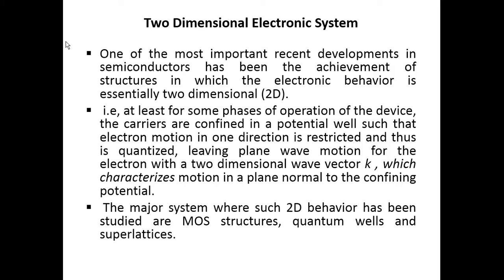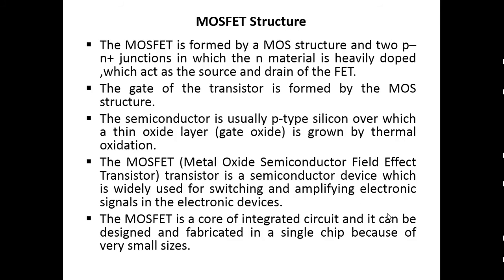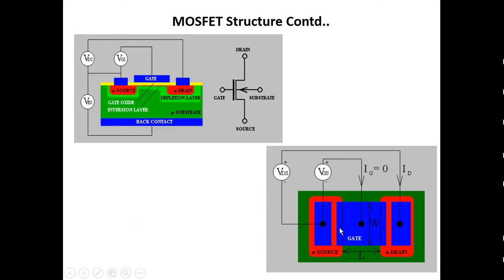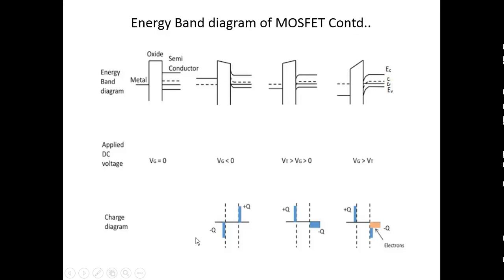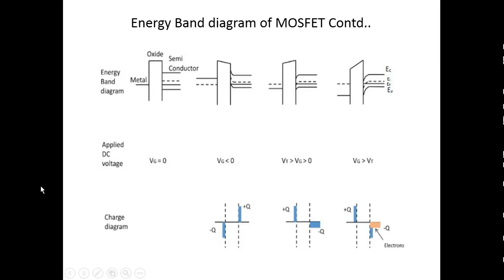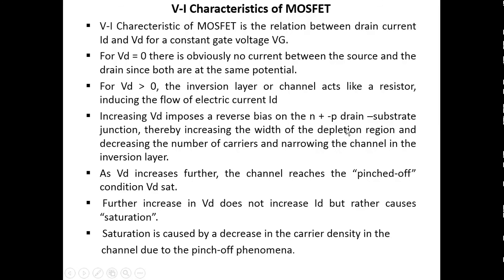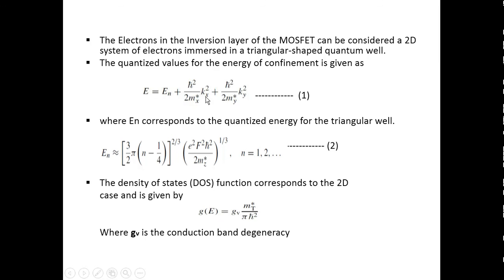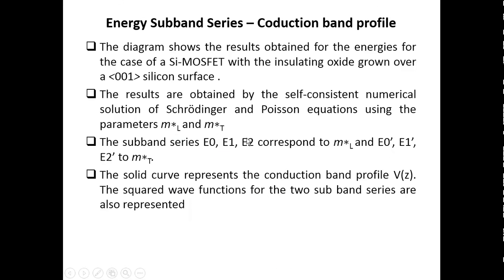MOSFET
This video explains the constructional feature,energy band diagram and working of MOSFET as a nanoelectronic device.